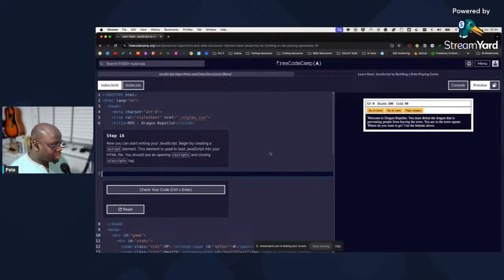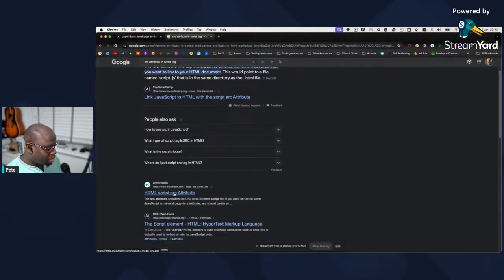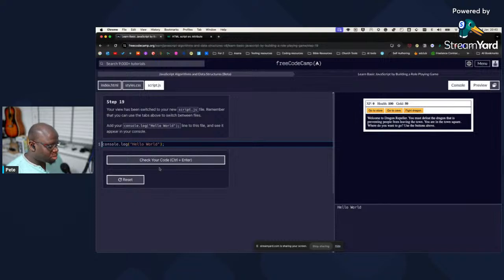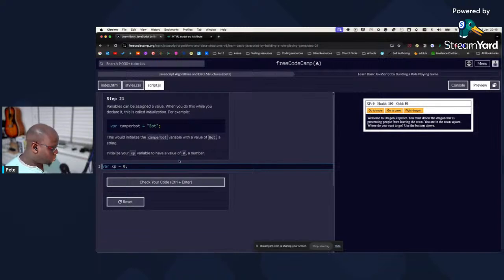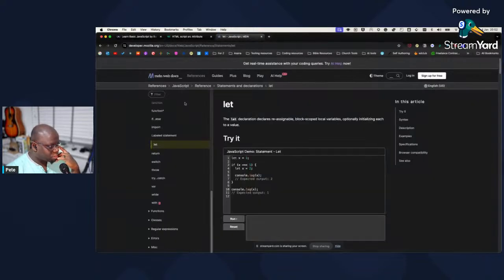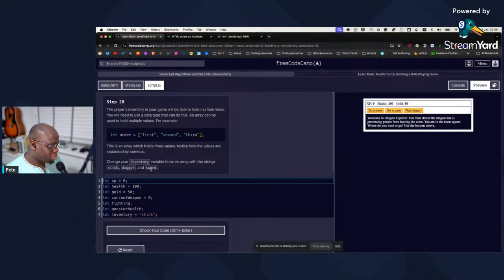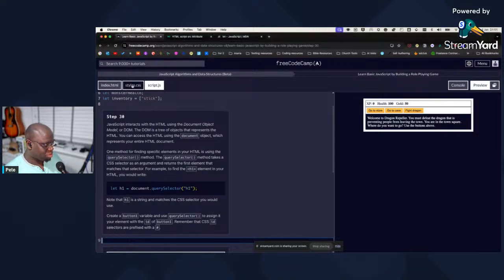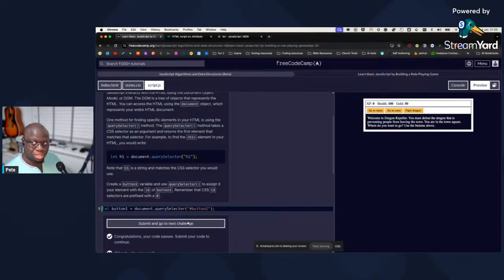Turning Up Day 4 - Introducing JavaScript